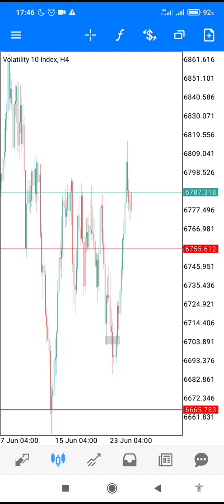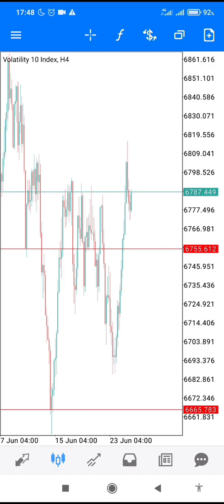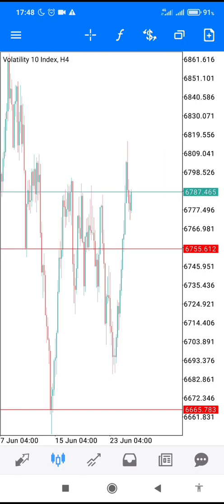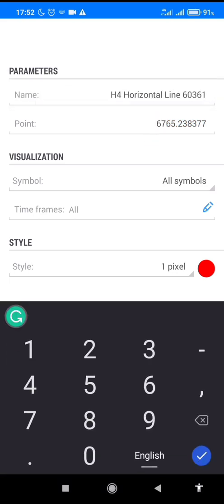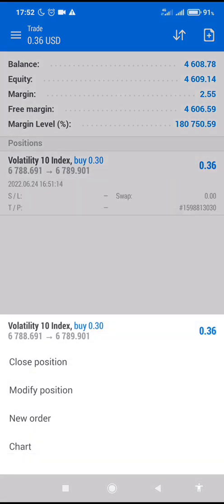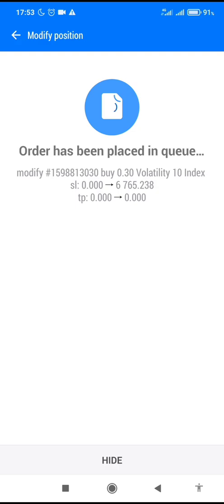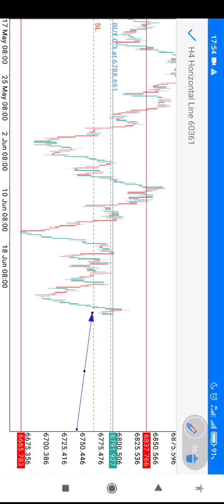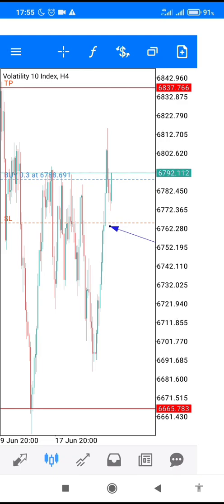ALL YOU NEED TO KNOW ABOUT STOP LOSS (SL) AND TAKE PROFIT(TP) AND HOW TO USE IT EFFECTIVELY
WELCOME

PLEASE SUBSCRIBLE TO THIS CHANNEL AND TURN ON THE NOTIFICATION BELL BECAUSE I WILL BE MAKING ANALYSIS ON 4 INDEX EVERY FRIDAY AND SATURDAY TO HELP US MAKE A BETTER DECISION IN THE MARKET. THANK